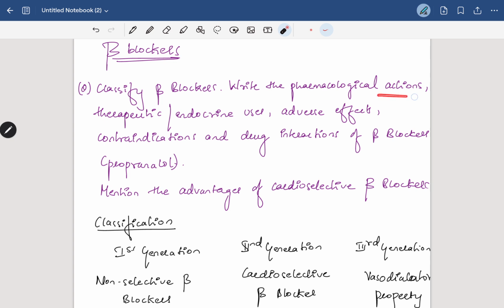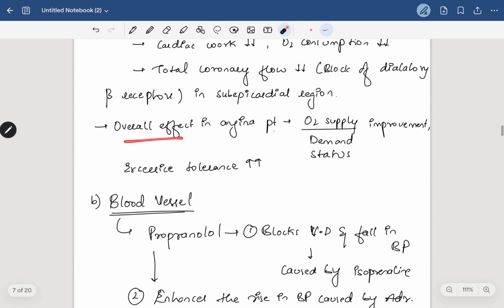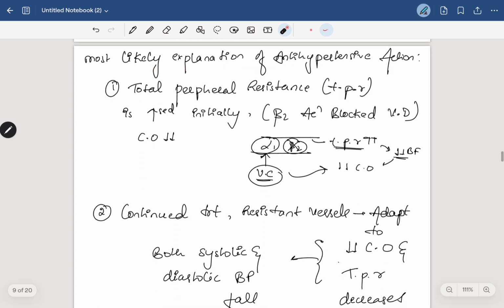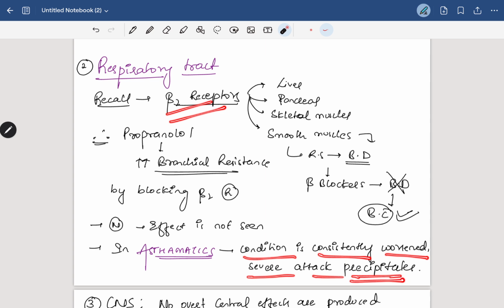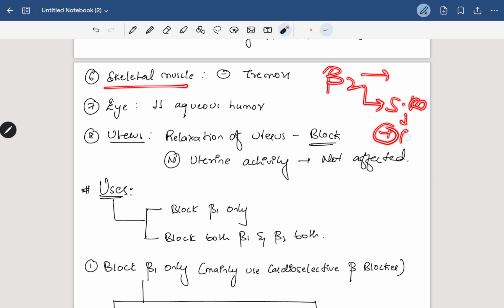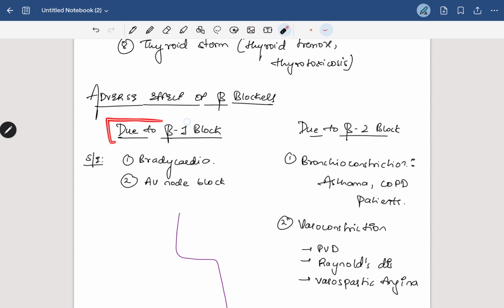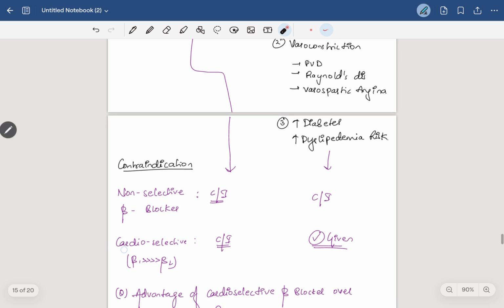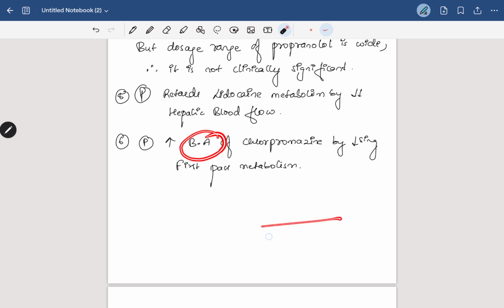BETA BLOCKERS - MOA, Pharmacological actions , uses , side effects , contraindications, MBBS,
Beta blockers,  2nd year MBBS, detailed video on beta blockers , along with handwritten notes , the source I have reffered from is KDT ,I hope this video makes beta blockers easier for you guys ! A very important topic ! A must do topic from the autonomous nervous system chapter !!
I hope this makes pharmacology easier for all you guys ❤️